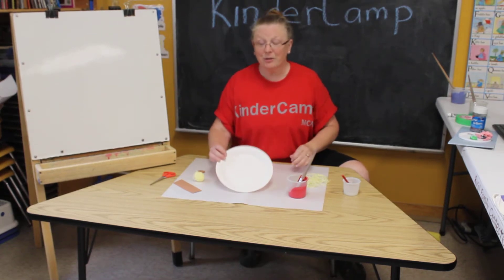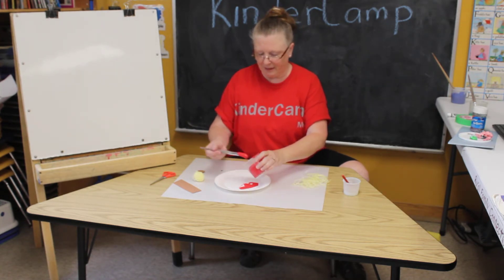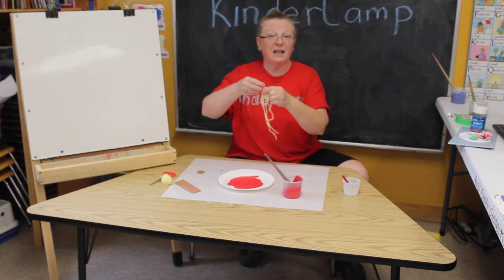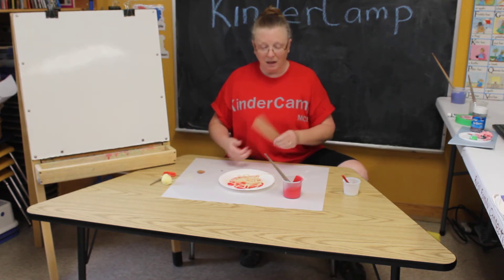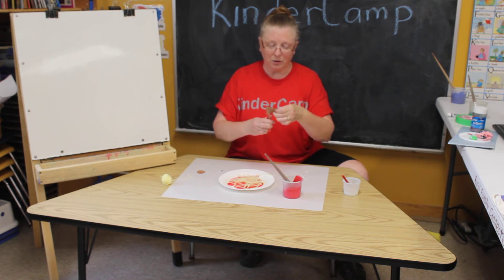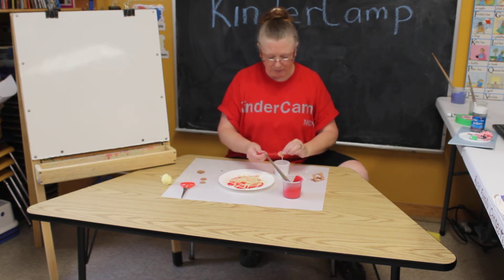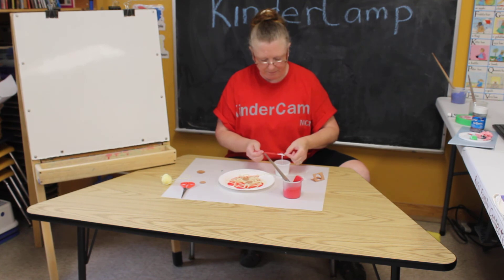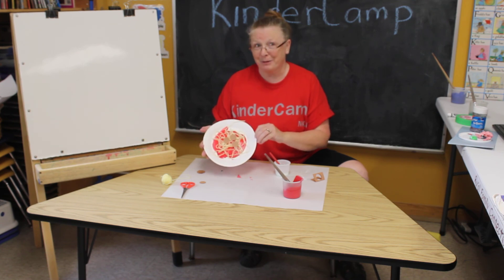Spaghetti & Meatballs craft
To make your own 'plate of spaghetti & meatballs, here is what you need:
* paper plate
* pieces of yellowish yarn, string or ribbon
* red paint with a paintbrush
* brown construction paper or felt or pom poms
* scissors & glue